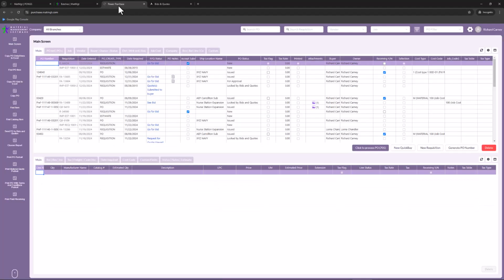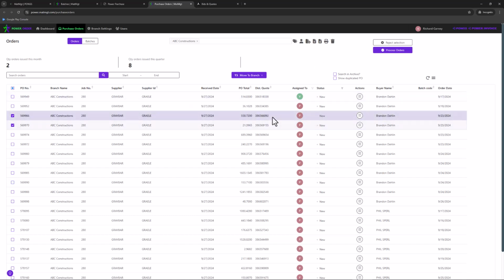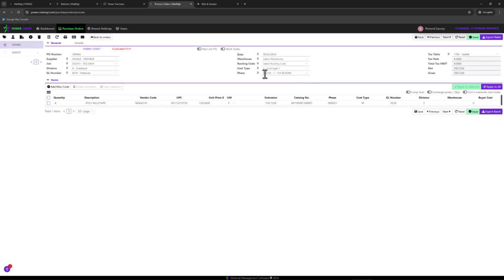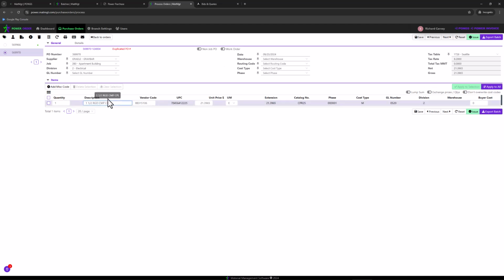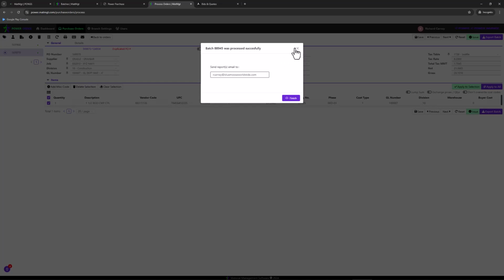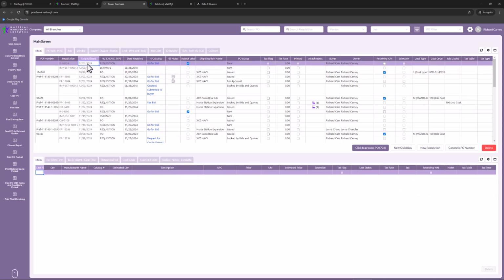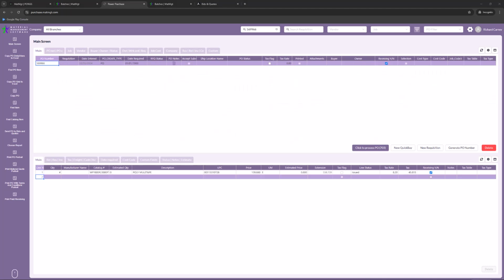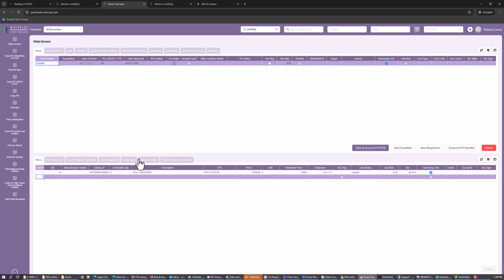Web Power Purchase How to Backfill PO Acknowledgement Data and Process Order Data From Vendors